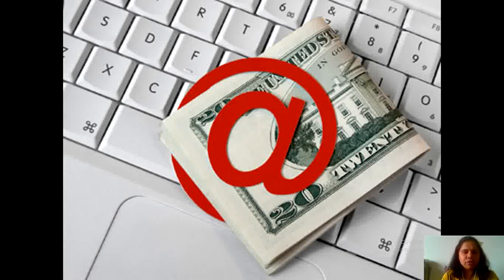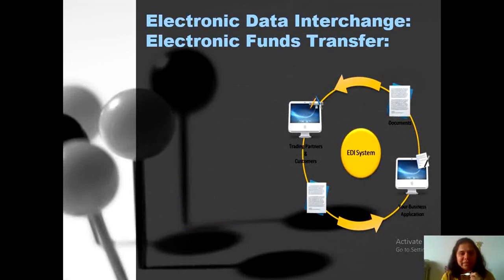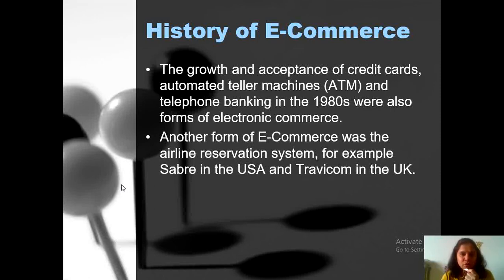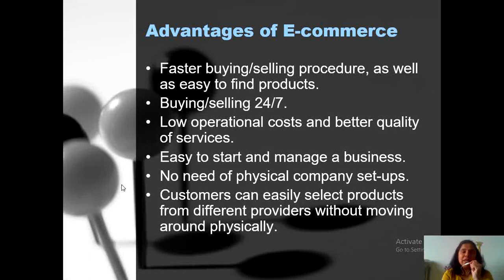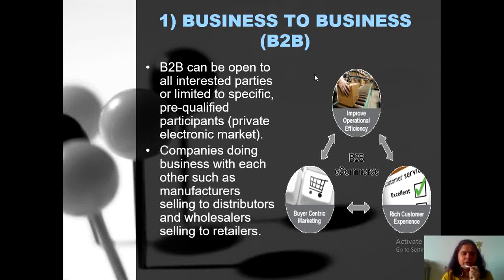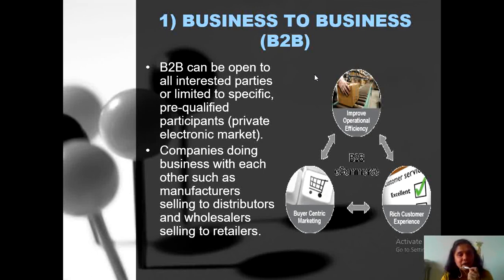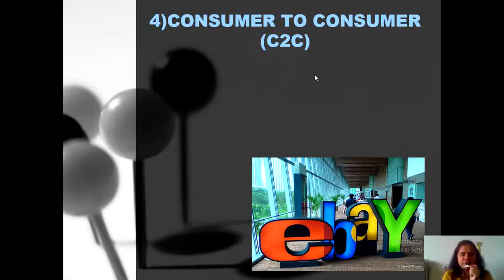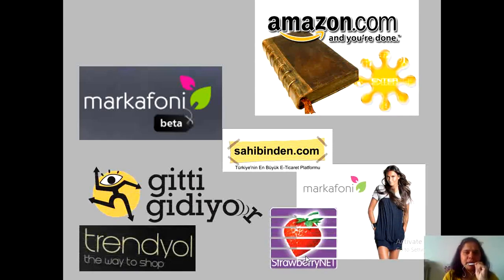E commerce Introduction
Video Lecture on  Introduction to E commerce concept